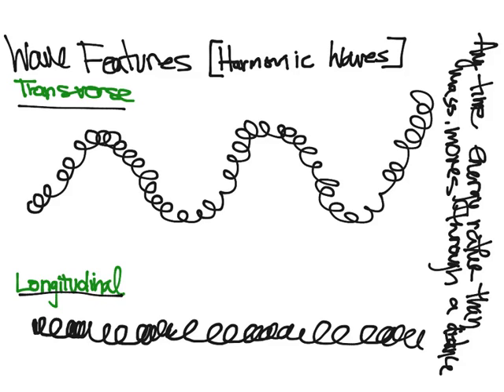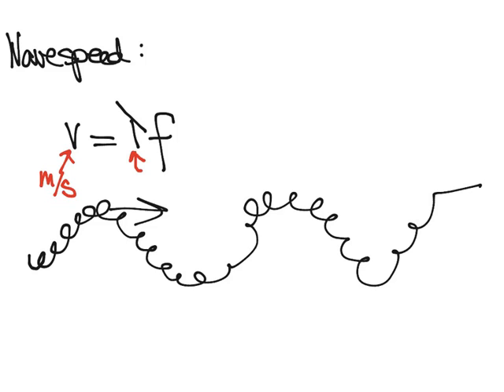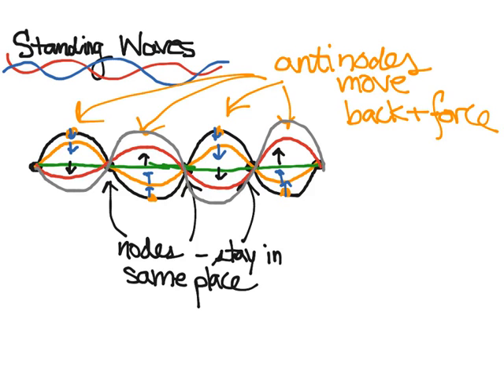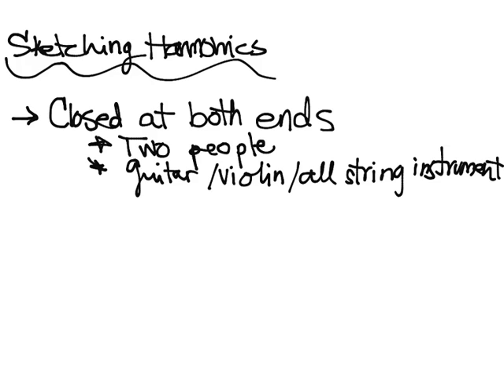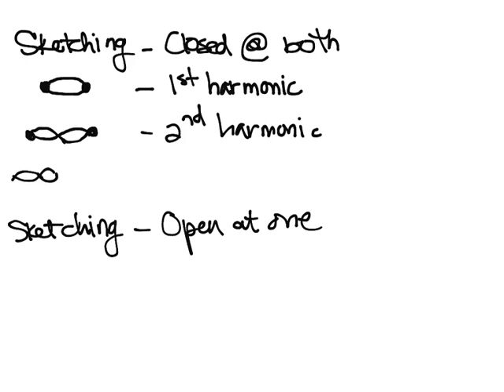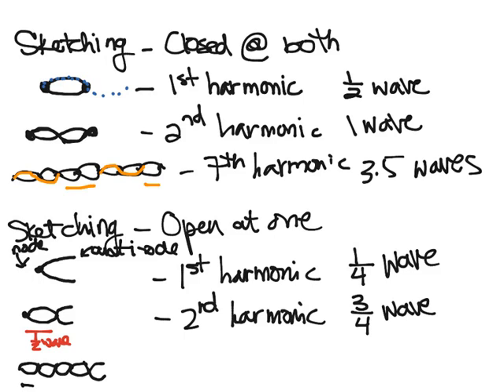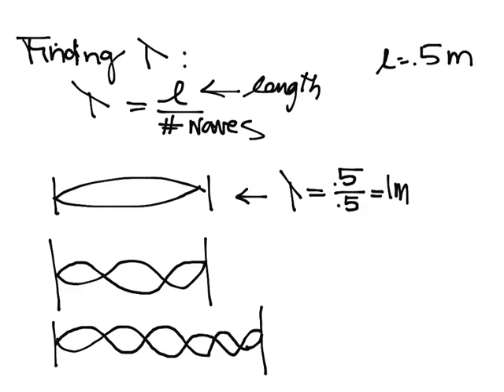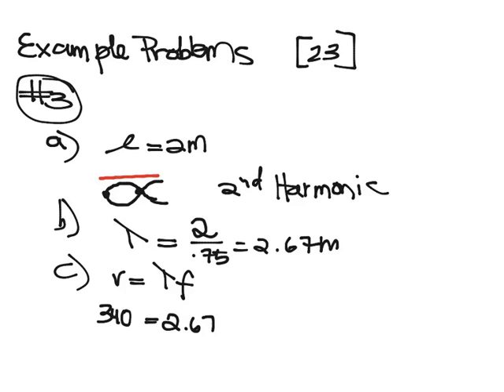Waves and Standing Waves